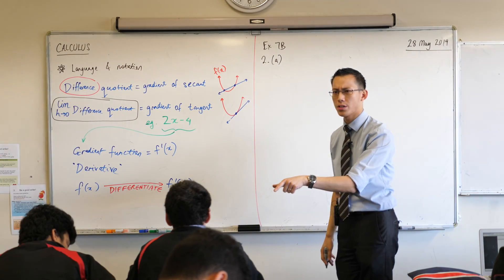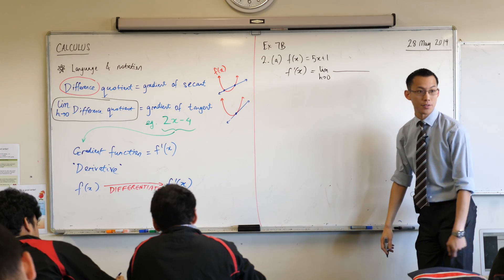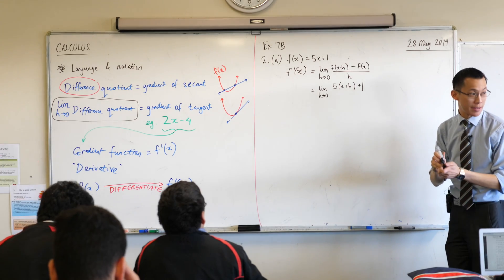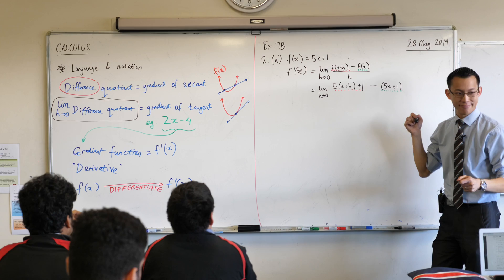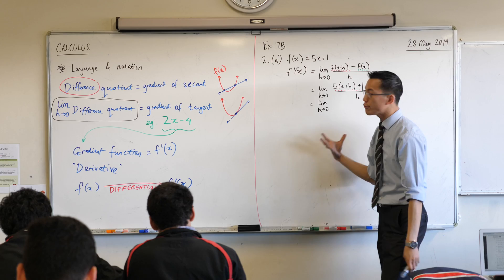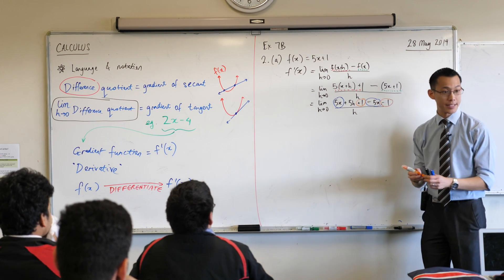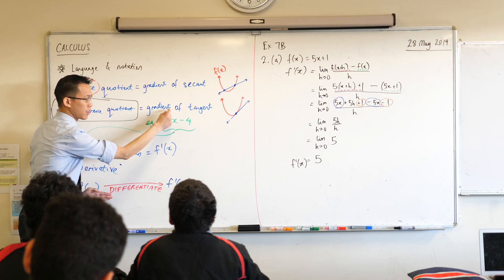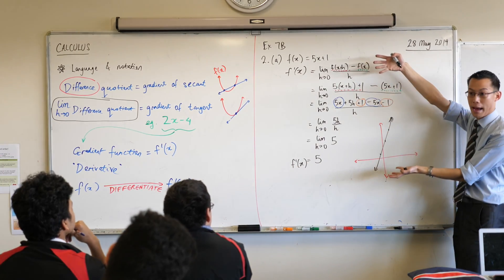Basics of Calculus (2 of 5: Example of using first principles)